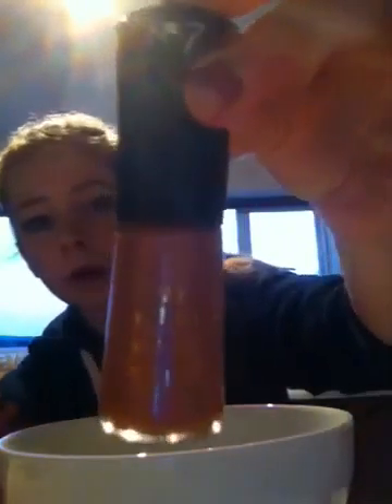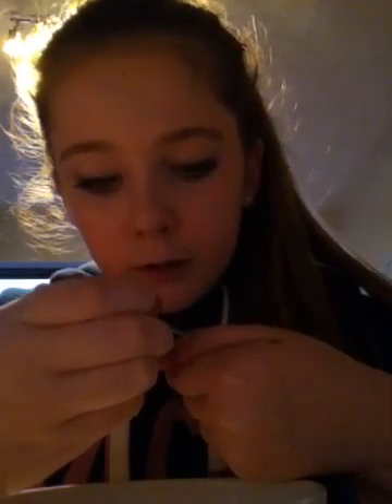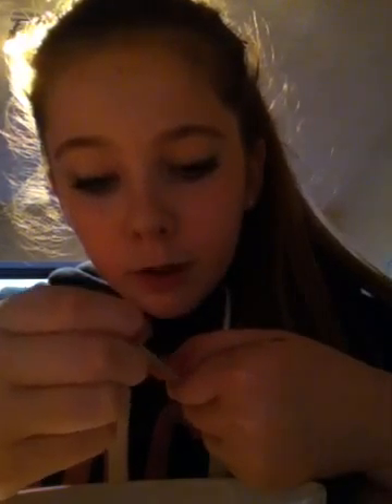Water marble nails